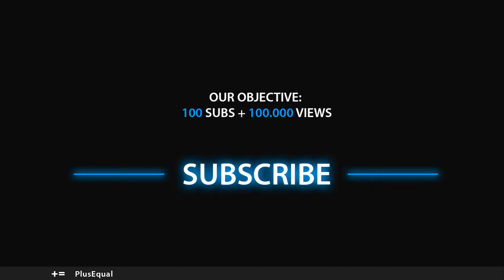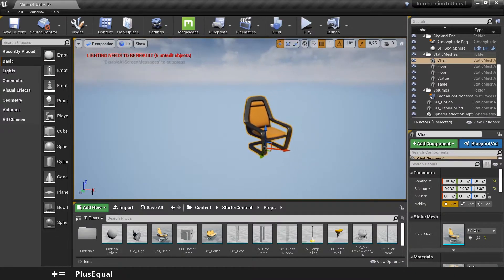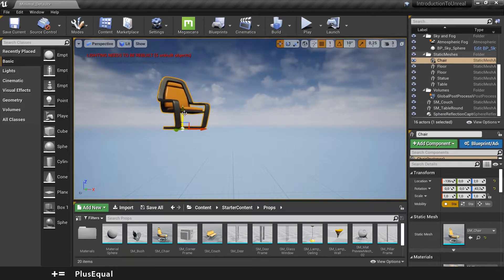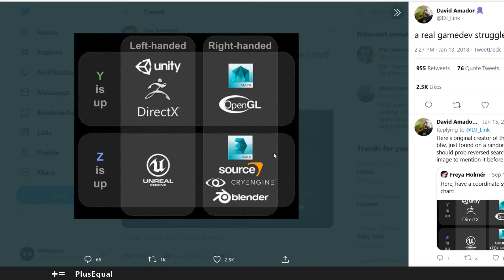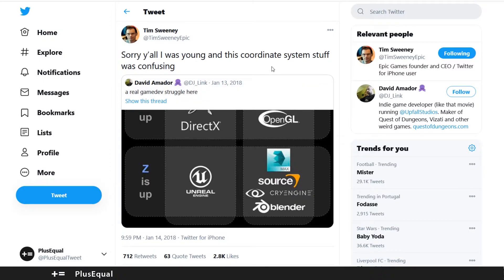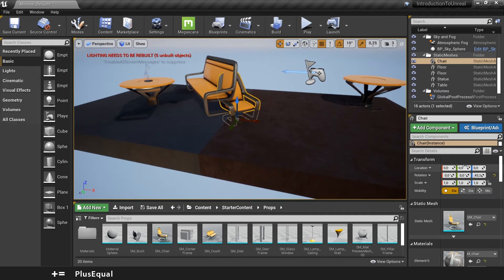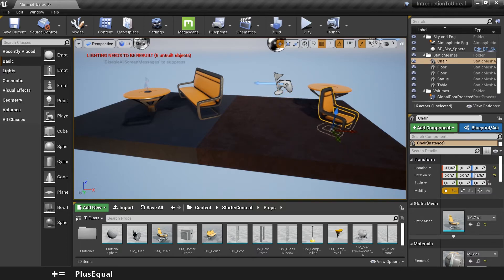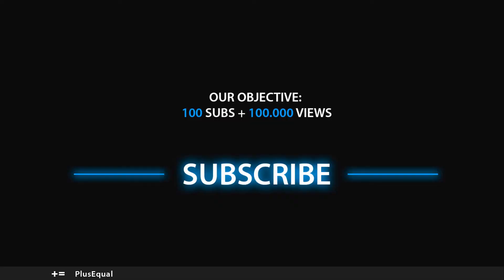Coordinates System - Unreal Engine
Little tutorial about the coordinate system in Unreal Engine and the main differences compared to Unity.